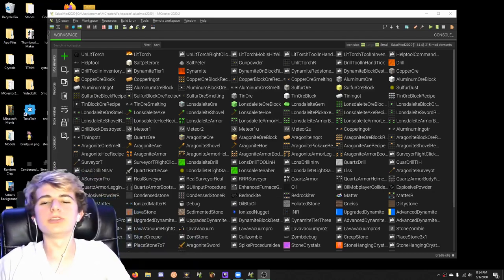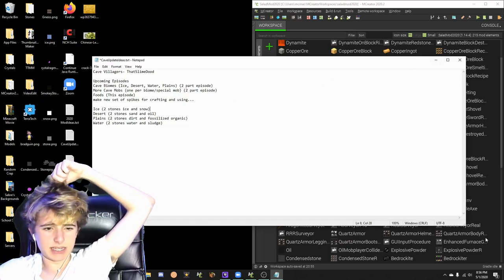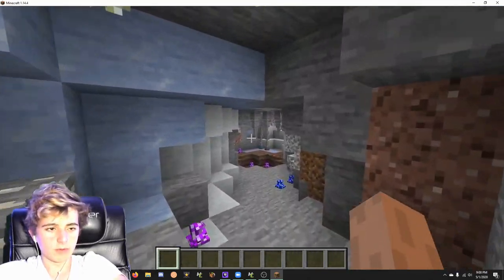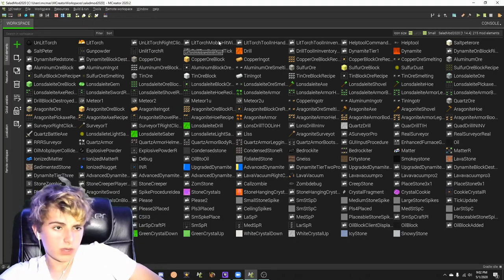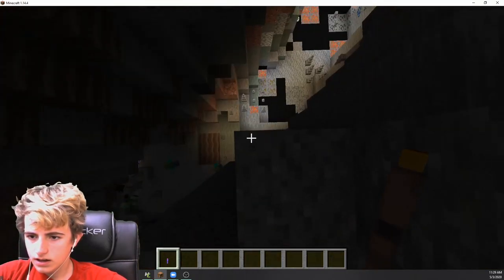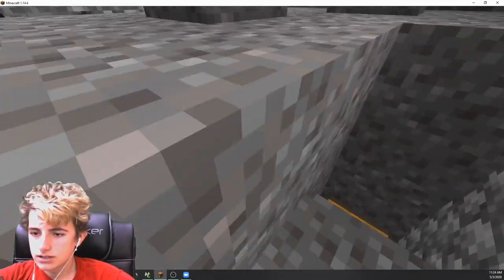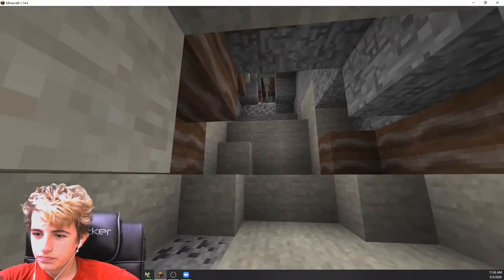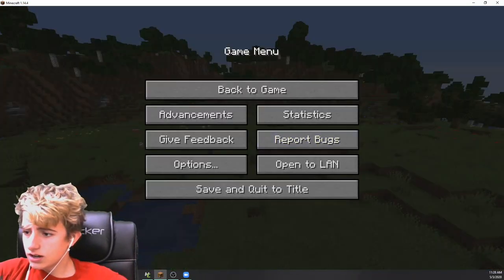CAVE BIOMES! MCreator Episode 9 [Cave Update]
Xbox One Gamertag: SiLeNt R4IDER

Second Xbox One Gamertag: SaladifierYT

If you are actually sitting here reading this description, I guess you'll wanna know more about this Channel!
I upload a lot of different games such as Terra Tech, Minecraft, and other random games from time to time.
Some of the games I enjoy playing are Terra Tech, Minecraft, Astroneer, and Forza Motorsport. I usually upload games that my viewers typically enjoy. Small gaming youtubers that are funny and energetic. Some other things that I like to do is make mods in minecraft, or just play modpacks in general. I like to use MCreator and make mods based on viewer suggestions. If you have any suggestions regarding modpacks, like on feed the beast, or atlauncher or tekkit, let me know! Some modpacks I am looking at include sky factory, and feed the beast ultimate.